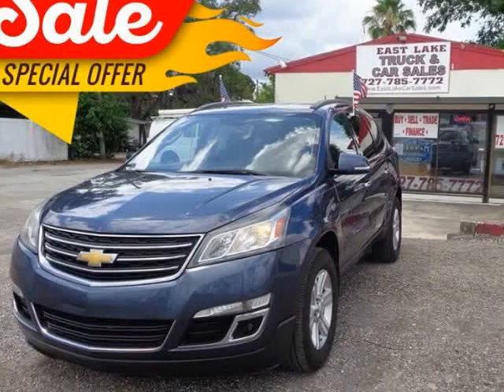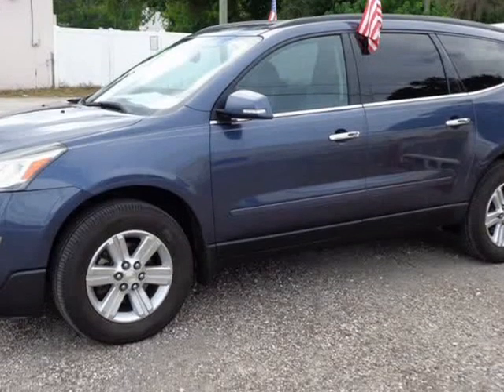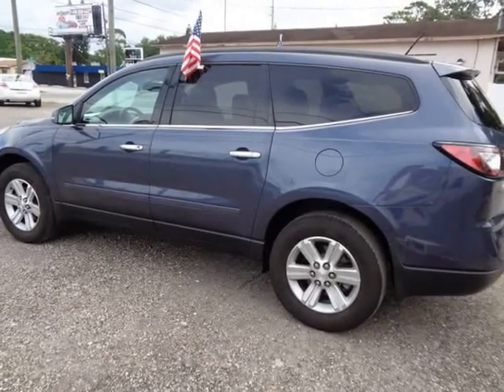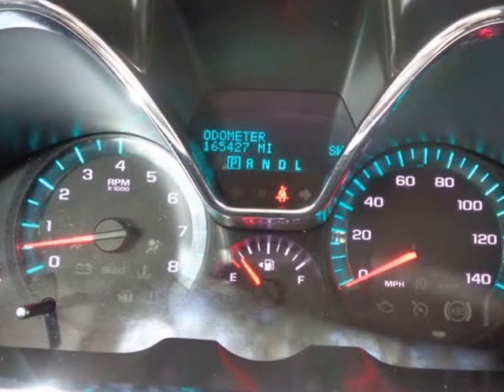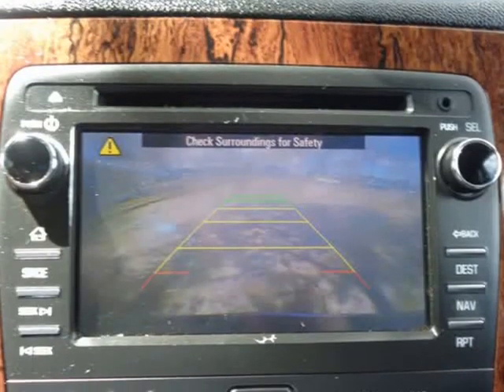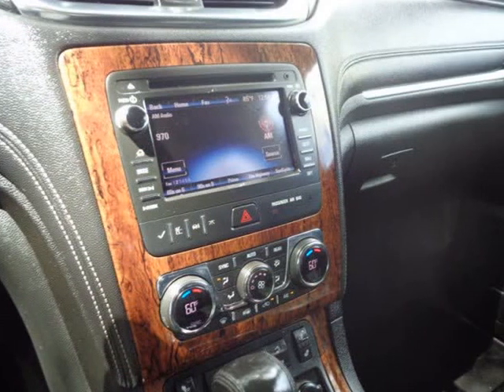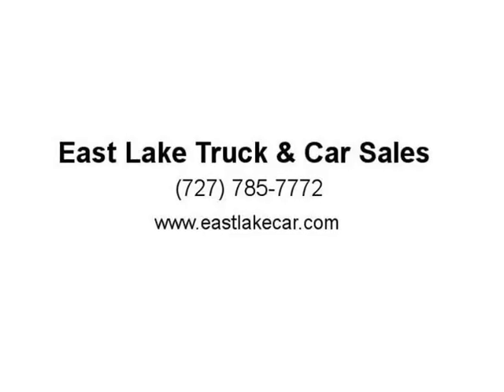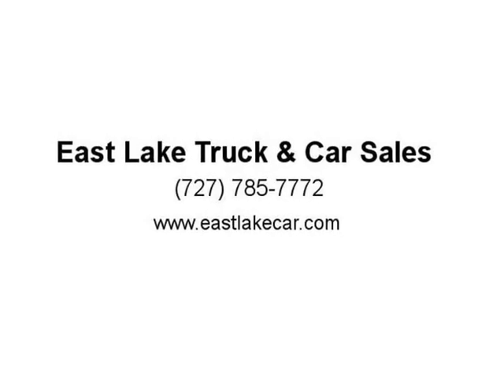2013 Chevrolet Traverse LT w/2LT (Holiday, Florida)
East Lake Truck & Car Sales
4548 MILE STRETCH DR
Holiday